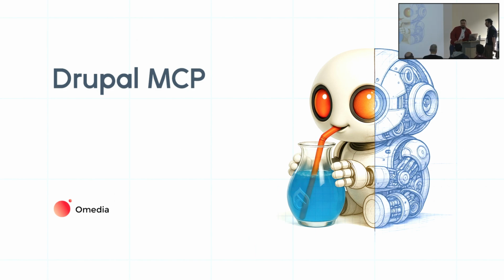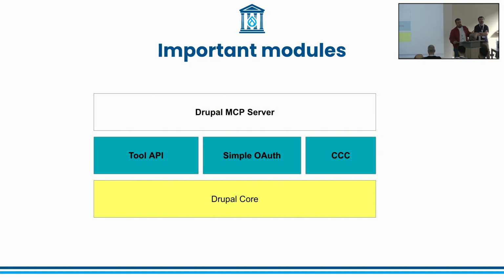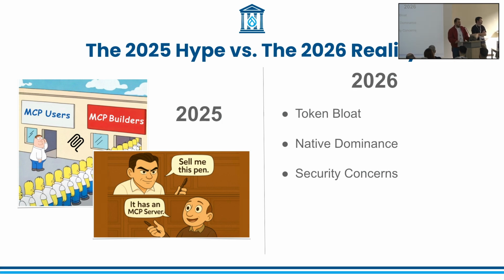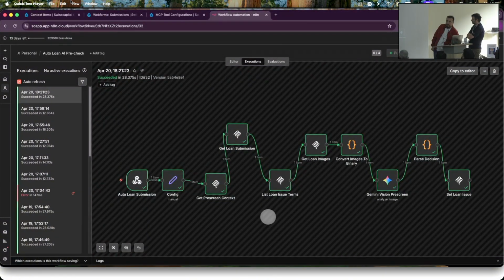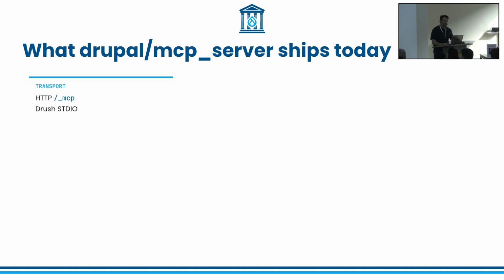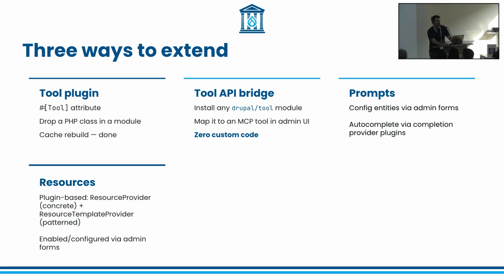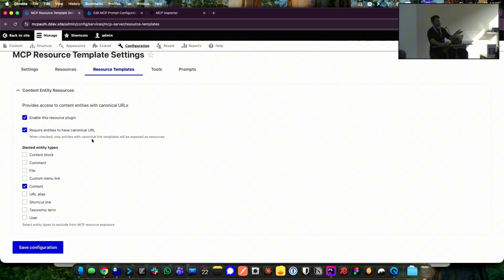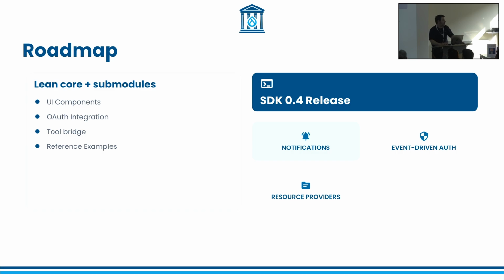Turning Drupal Into an MCP Server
Giorgi Jibladze - Giorgi Gagoshidze

Drupal MCP is a module that brings Model Context Protocol into Drupal, enabling Drupal's integration with external LLM applications (ChatGPT, Claude and others) and automated workflows (n8n, langflow and others).

This session will introduce Drupal MCP module, explain how it works, demonstrate real-world use cases, and show how developers can extend it for their use-case - building their own tools and how to integrate with external LLM systems and workflows.